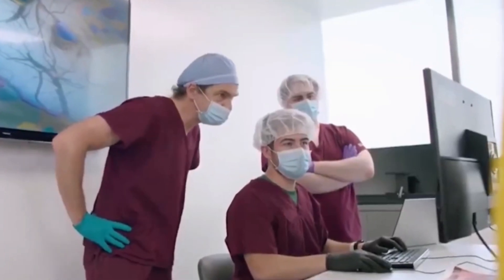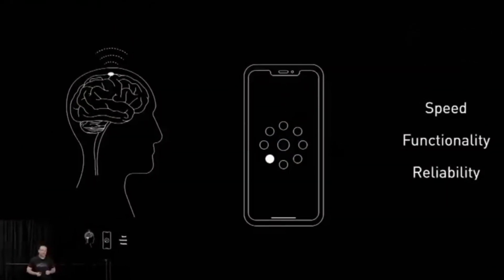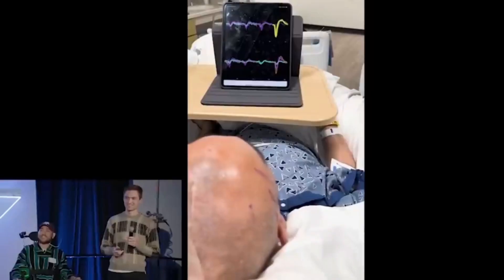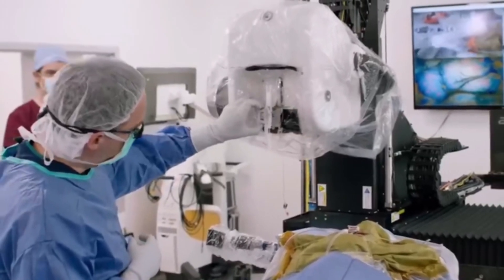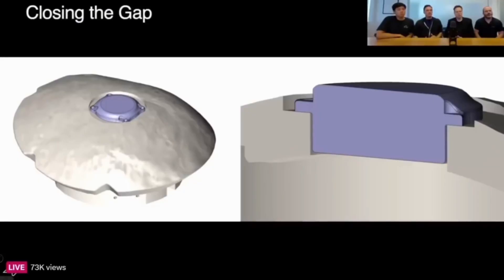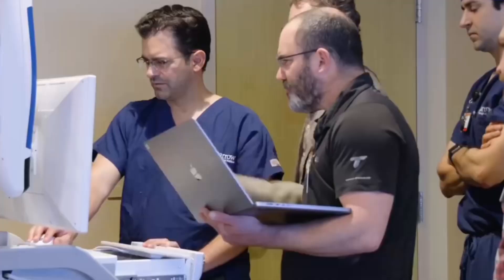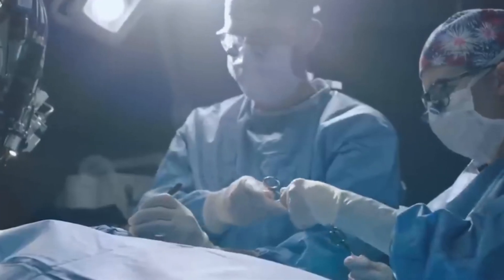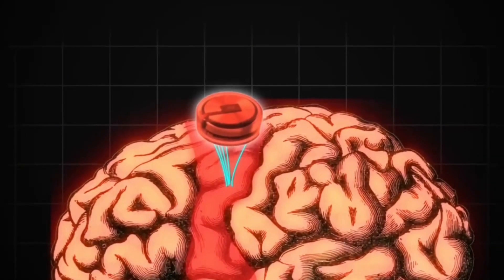ELON MUSK'S NEURALINK PREPS SECOND HUMAN IMPLANT!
In today's video, we delve into the latest developments at Neuralink, Elon Musk's groundbreaking company, as they gear up for their second human implant. Discover the intricacies of this revolutionary technology, how it might transform medicine, and its potential impact on our future.

Topic: ELON MUSK'S NEURALINK PREPS SECOND HUMAN IMPLANT!